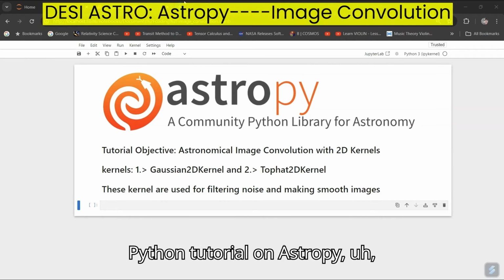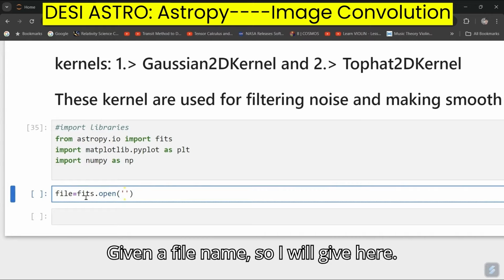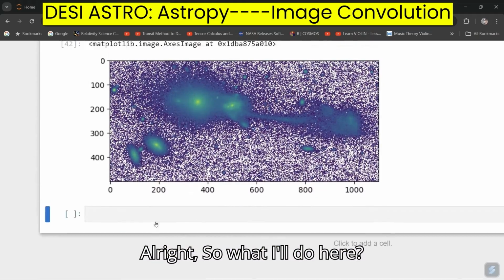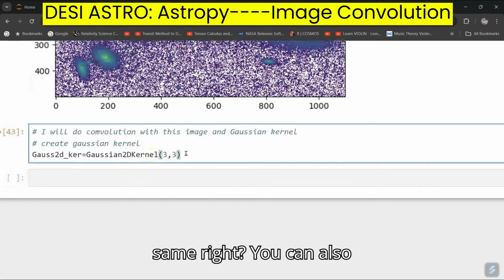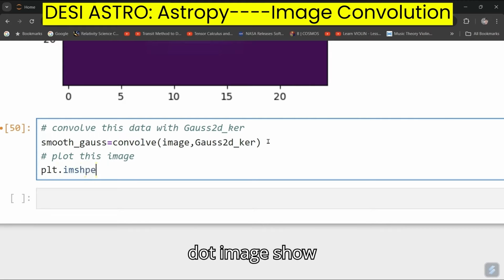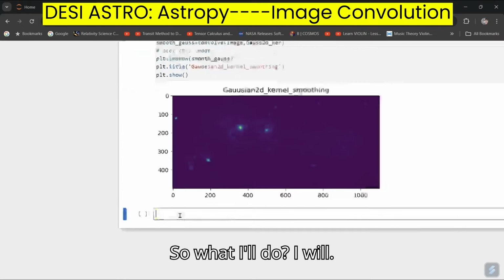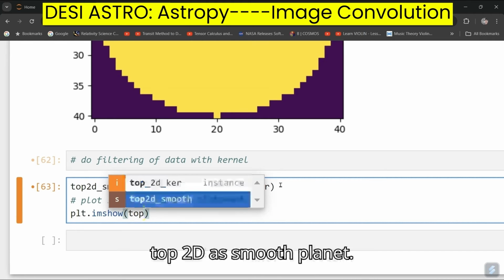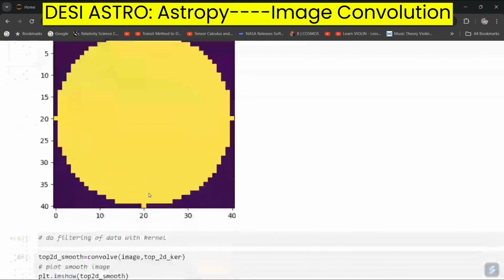Python Programming: Astropy Exploring 2D Convolution for Noisy Image Data | DESI ASTRO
Image convolution is a fundamental operation in image processing, used to apply various filters to an image for tasks such as blurring, sharpening, edge detection, and more. The process involves applying a kernel (a small matrix of numbers) to each pixel in the image and its neighboring pixels to produce a new image. This operation helps enhance certain features or extract specific information from the image.

In simpler terms, convolution can be thought of as a way of mixing or combining the pixel values in an image with a filter, where the filter determines how the pixels are combined. This technique is widely used in fields like computer vision, digital signal processing, and astronomy.

Astropy Library
Astropy is a comprehensive library designed for astronomy and astrophysics, but its utilities extend far beyond that. One of its many modules is astropy.convolution, which provides tools for performing convolution on images. This library is highly optimized for scientific computing and integrates well with other scientific Python libraries like NumPy and SciPy.

Understanding Convolution Kernels
A kernel (or convolution matrix) is a small matrix used to apply effects such as blurring, sharpening, and edge detection to an image. The size of the kernel and its values define the nature of the operation. Here are some common types of kernels:

Gaussian Kernel: Used for blurring and reducing noise in images. It has a bell-shaped curve and is defined by its standard deviation (sigma).
Box Kernel: Also known as a mean filter, it averages the pixel values within the kernel size.
Laplacian Kernel: Used for edge detection, it highlights regions of rapid intensity change.
Sobel Kernel: Another edge detection kernel, which detects edges in the x or y direction

Applications of Image Convolution
Image convolution is used in various applications:

Blurring and Smoothing: Reduces noise and detail in images. Gaussian and Box kernels are commonly used for this purpose.
Edge Detection: Highlights edges in images, useful for object detection and image segmentation. Sobel and Laplacian kernels are typical choices.
Sharpening: Enhances edges and details in images. This can be achieved using a kernel that amplifies high-frequency components.
Feature Extraction: Identifies specific patterns or features in images, crucial for tasks like facial recognition and medical imaging.

Performing 2D image convolution using Astropy in Python provides a powerful tool for various image processing tasks. From blurring to edge detection and custom filtering, convolution allows you to manipulate and analyze images effectively. Astropy’s convolve function is versatile and integrates well with other scientific Python libraries, making it a valuable addition to your image processing toolkit.

By understanding and leveraging the different types of kernels and convolution techniques, you can enhance your images, extract meaningful features, and apply advanced processing methods to your data. Whether you’re working in astronomy, computer vision, or any other field that requires image analysis, mastering image convolution with Astropy will greatly enhance your capabilities.

This extended guide covers the essential concepts, practical implementations, and advanced techniques in image convolution. By experimenting with different kernels and convolution parameters, you can achieve a wide range of effects and extract valuable information from your images.

Mastering 1D Convolution in Python for Signal Processing"
"Learn 1D Convolution in Python with Practical Examples"
"Python Programming: Exploring 1D Convolution for Data Analysis"
"Complete Guide to 1D Convolution in Python for Beginners"
"Python Deep Dive: Implementing 1D Convolution from Scratch"
"Unlock the Power of 1D Convolution with Python"
"Python for Data Science: Introduction to 1D Convolution"
"Python Machine Learning: Mastering 1D Convolution Techniques"
"Step-by-Step: 1D Convolution Implementation in Python"